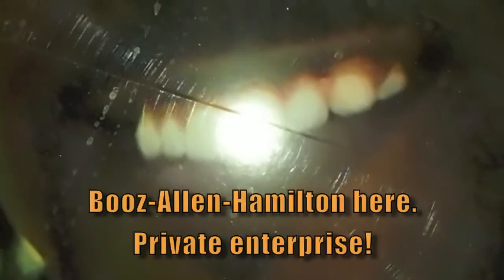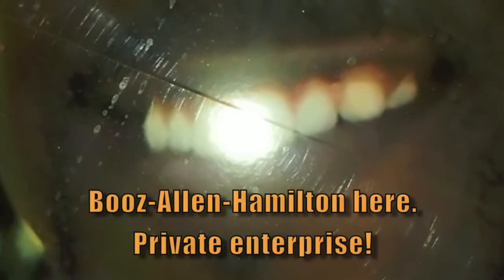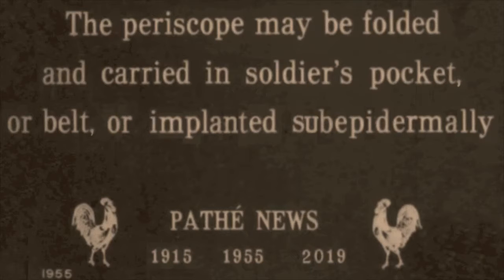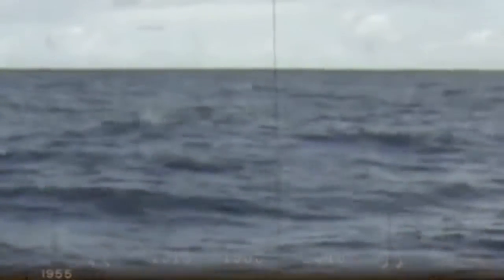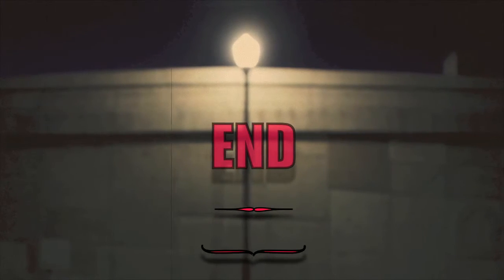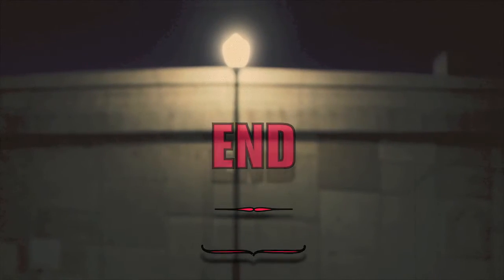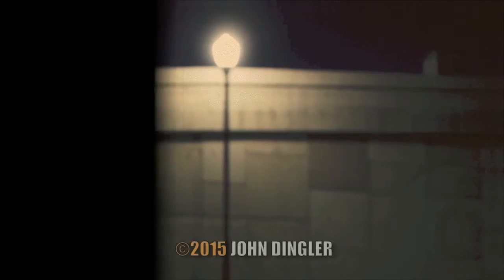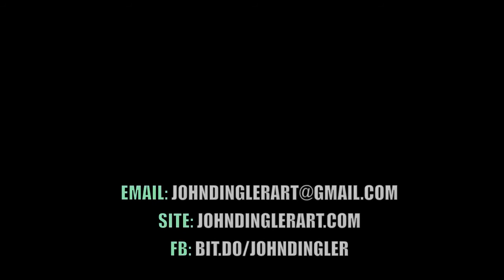A John Dingler Moviette: Moonlight Work v2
V2 contains a hint of time travel.

This moviette could be considered as a lesson on how to begin, develop, and end an art project, in this case a moviette, specifically a flâneurial one. A flâneur is an urban stroller who, during his/her stroll, tries to make sense of, or come to turms with, the urban scene, the city environment, and activities that occur there. Significant things are recorded by writing, by taking photos, or with motion pictures/video.

So I had been passing by the UCR ARTSBlock's Digital Mural screening an ocean scene superimposed alternately by a black and then a white circle. What can I do with this?

A month later I decided to take a video of it with my White Olympus E-P4 camera. I thought I would play with the circle in and circle out transitions in iMovie on my iMac. By the way, I need a new iMac as of mid 2015.

In iMovie, the circles conjured up a memory of some war movies depicting a view from a submarine periscope, you know, with the circle projected on the screen. I searched and found several suitable such movies on YouTube and downloaded them via QuickTime, a program that MS tried unsuccessfully to kill.

I plucked out those specific parts from the movies and imported them into this moviette. I included a clip of a land based periscope from WWI. As I strolled past some huge, 6' photos of faces of toothy, smiling city workers I noticed that the city lights could be made to reflect off of their big teeth, so I recorded it, this being a symbol of something that is sparkling clean as used in propaganda commercials, so here it have it mean truth and justice, I thought. I stuck these in my moviette.

So far I had enough images and, luckily, they all had a good background sounds consisting of people chatting which could be enough to carry the sound and unify the moviette via this sound.

There was no gripping theme and I felt I needed it, something emotional, something for me, for the 99%.

Since the videos were military documentaries about military periscopes, I connected this with the question of who created jobs. It's military contractors and they create the Military Industrial Police Complex as well as the Military Industrial Police State Apparatus. Who works there? Well, it's people with smiling teeth, the very people depicted in the large photos. This gave me the emotional theme. It is normal people, unable to get jobs elsewhere, who are oppressing themselves and others because, you know, otherwise they would be jobless and unable to feed, shelter, and clothe themselves and their families. They are oppressing, enslaving, and murdering themselves. So those smiles, a veneer, a facade, hide bad stuff, Un-Constitutional stuff.

Finally, I added captions that express attitude and added, sounds and music. The end.